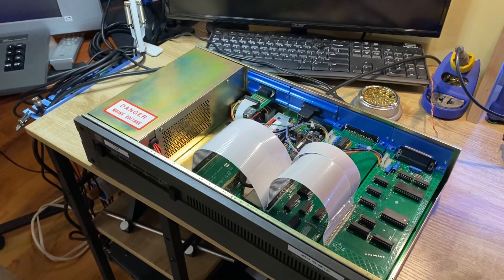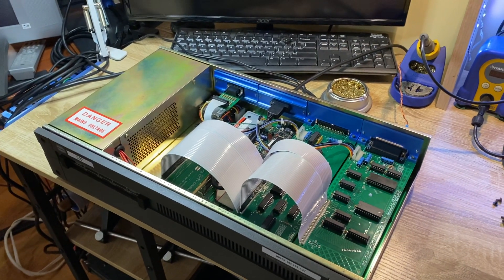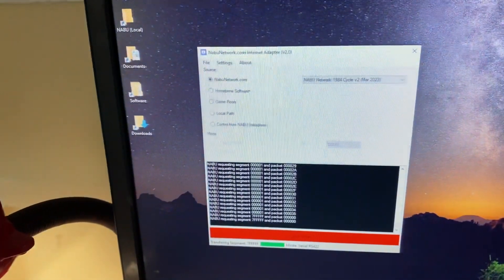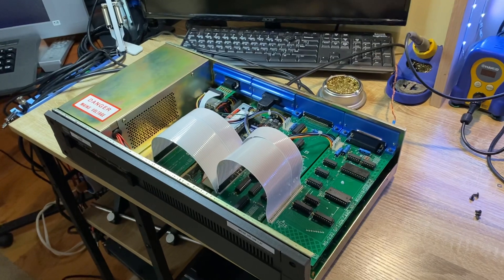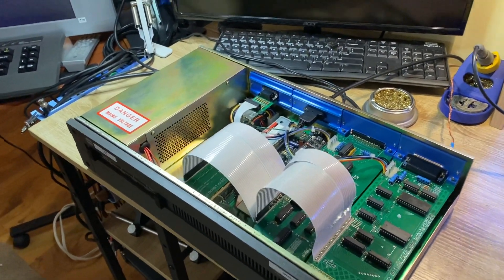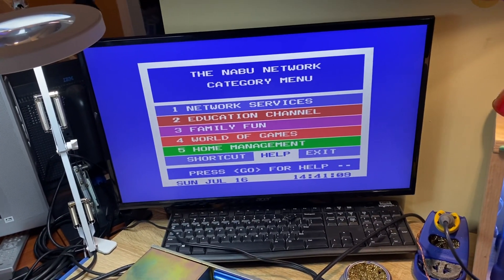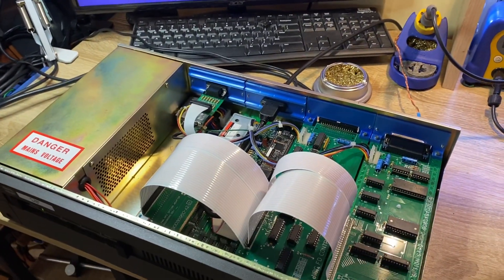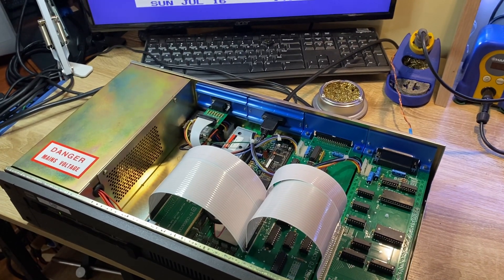When you know you need a break…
I had to step away and when I came back I realized what I did.